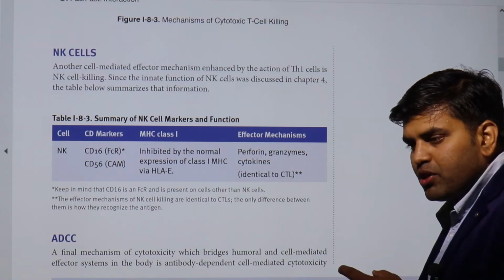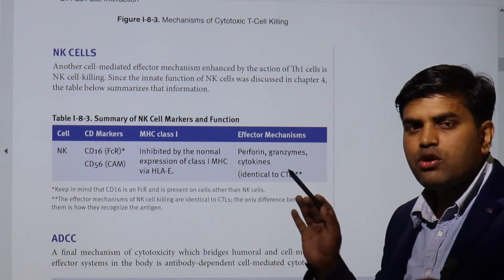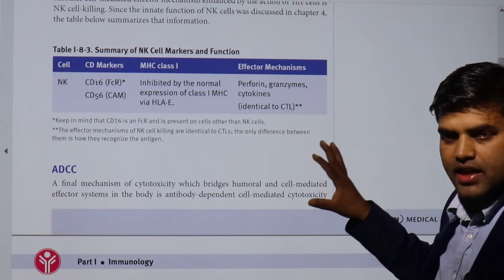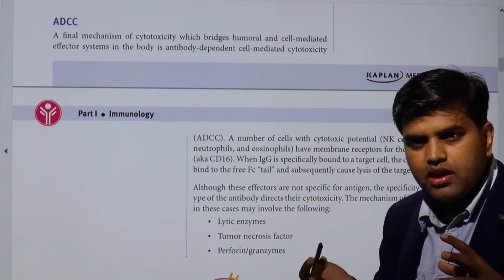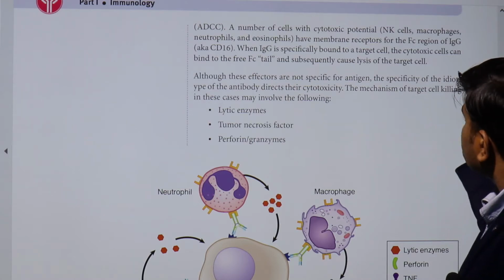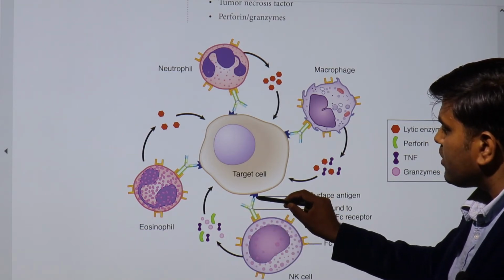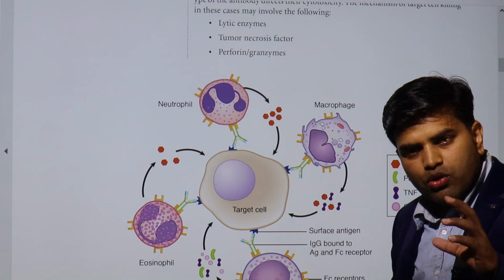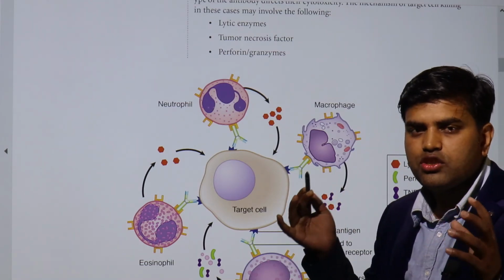Cell Mediated Immunity (Intracellular Pathogen Killing)ImmunologyKaplan USMLE Microbiology Chapter8b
Cell Mediated Immunity (Intracellular Pathogen Killing) - Immunology Kaplan USMLE Microbiology Chapter 8b